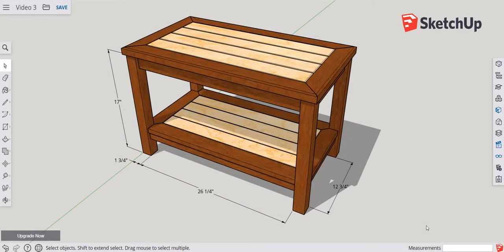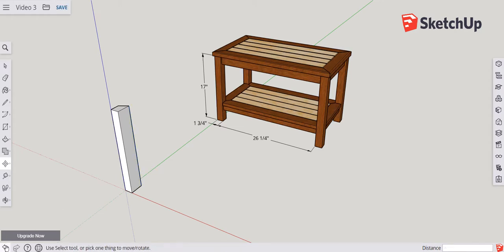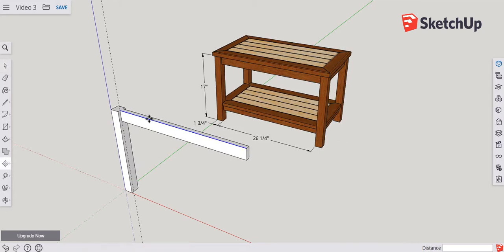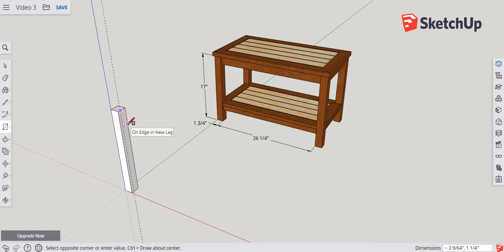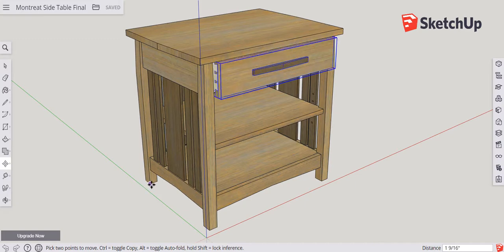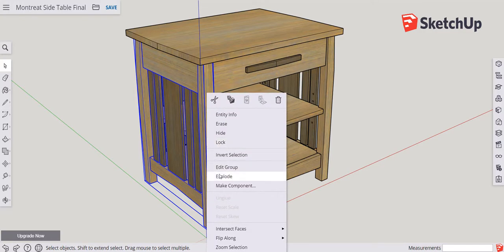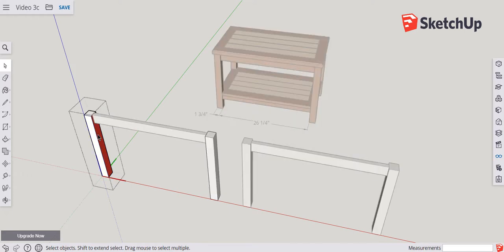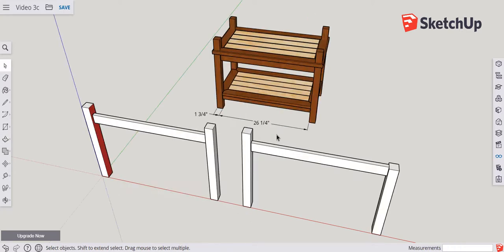SketchUp Free for Woodworkers, Extreme Basics Video 3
In this video, we learn the difference between components and groups and the benefits of each. We also continue to use keyboard shortcuts and learn how to move a copy of a component, how to group components in sub-assemblies and how to use the hide feature.

In video 2, I cover drawing a rectangle with the line tool and the rectangle tool. See it here: